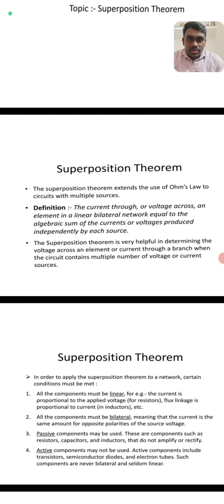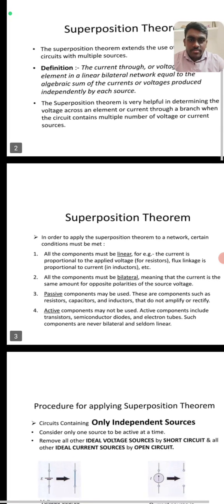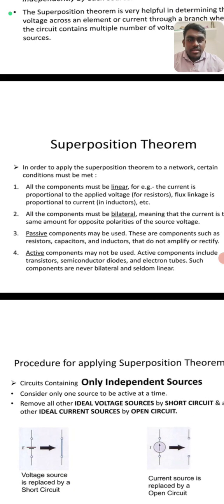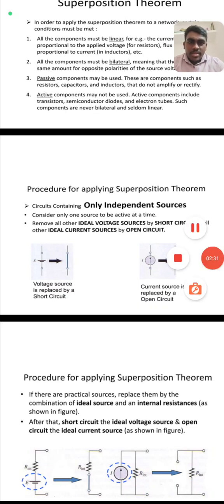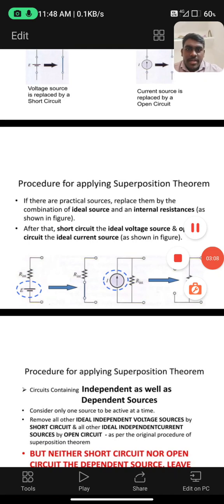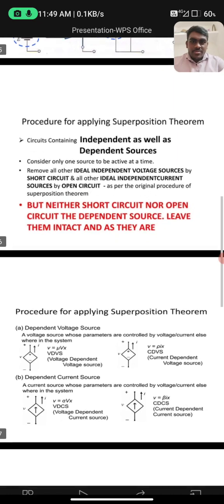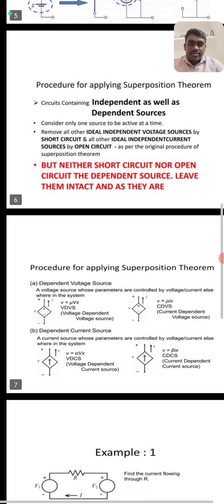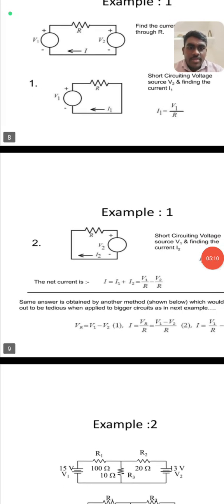superposition Therom ,3rd sem network analysis (subject )